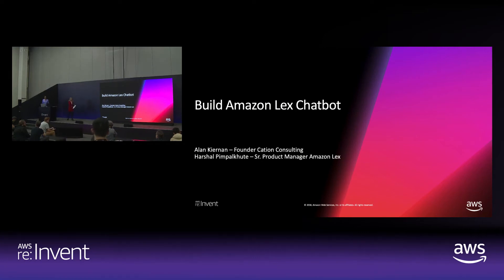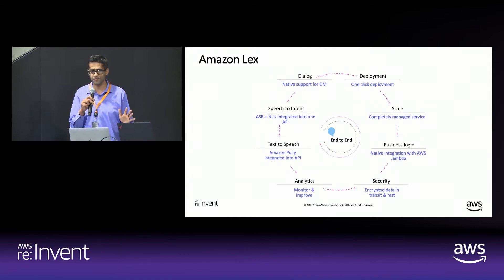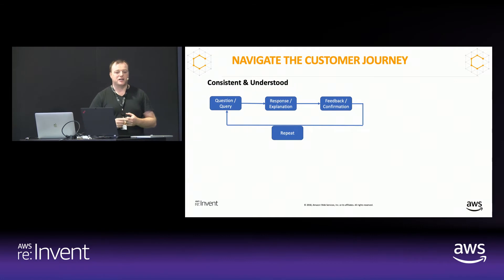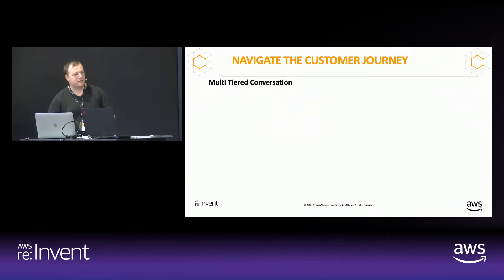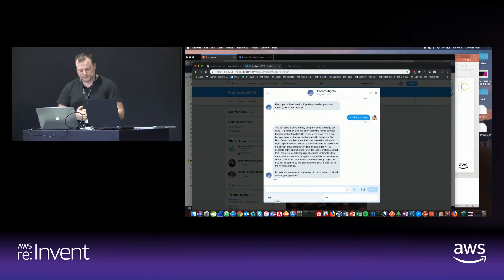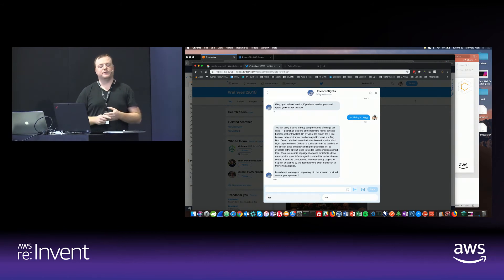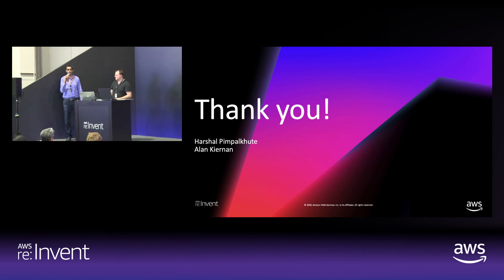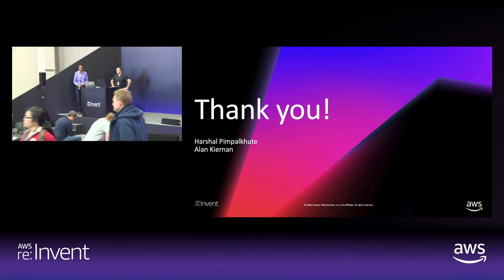AWS re:Invent 2018: Quickly Build a Chatbot with Amazon Lex (DEM115)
In this demo, learn how to use the Amazon Lex chatbot capability to build interactive games that help students learn better.

Speakers:
Alan Kiernan, Cation Consulting
Harshal Pimpalkhute, Sr. Product Manager Amazon Lex